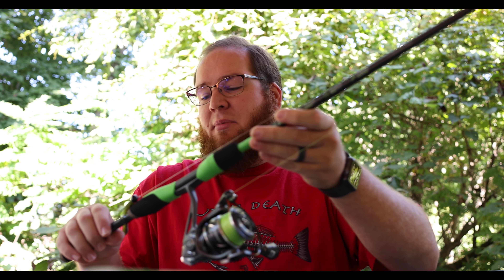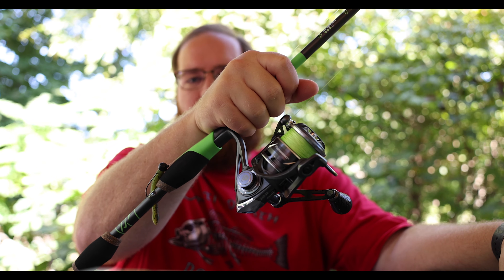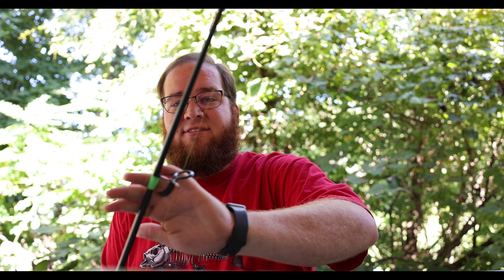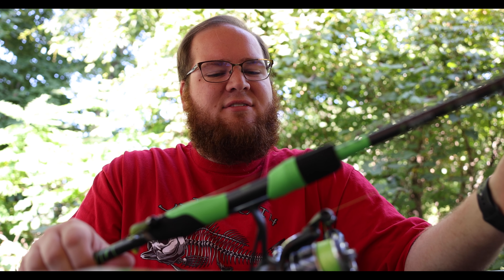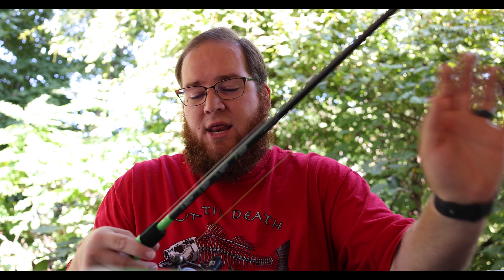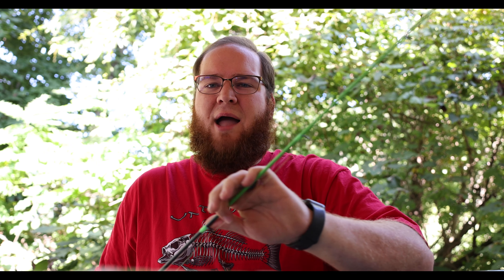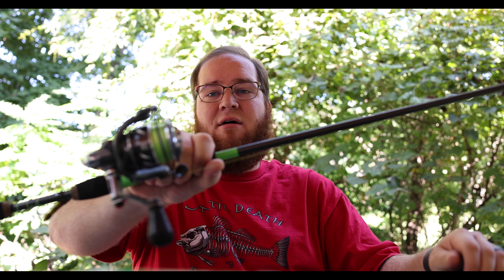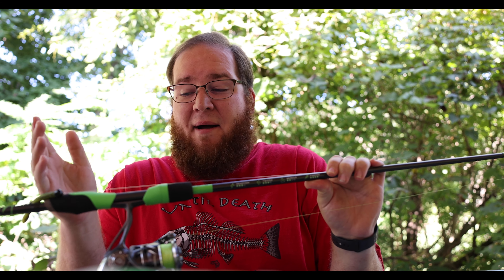First Impressions - Googan spinning rod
This will be the first spinning rod of the series and I am pretty excited for it. I don't use spinning rods a whole lot but when I do I want to have a good one. Lets check out this Googan spinning rod!

🎣🎣🎣SOCIAL MEDIA🎣🎣🎣
⬇️⬇️⬇️FOLLOW HERE⬇️⬇️⬇️

DJI OM5 Gimbal
GOPRO HERO 10
GOPRO HERO 9